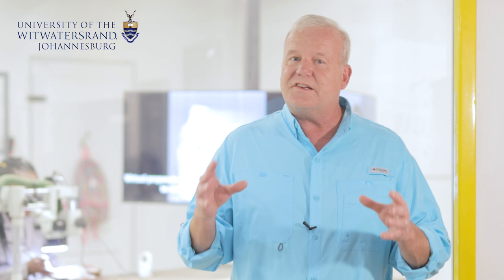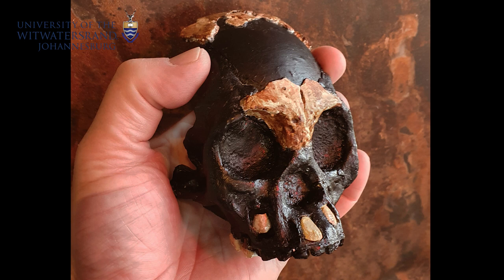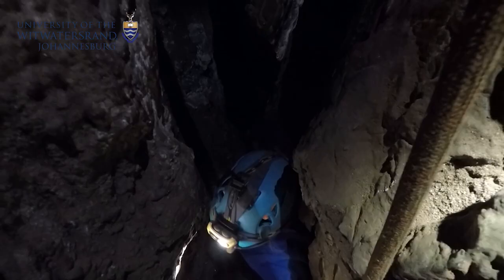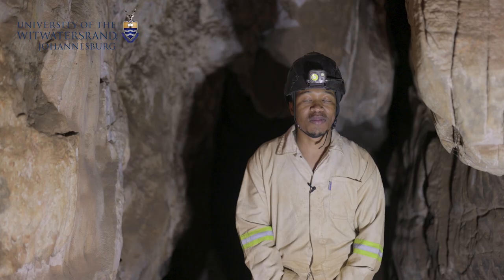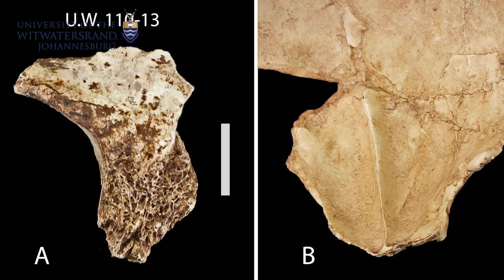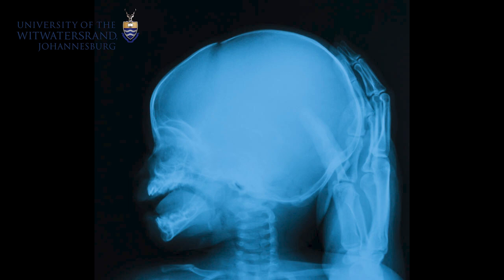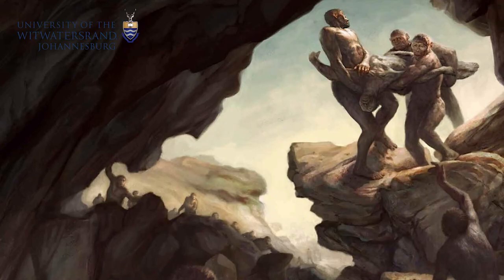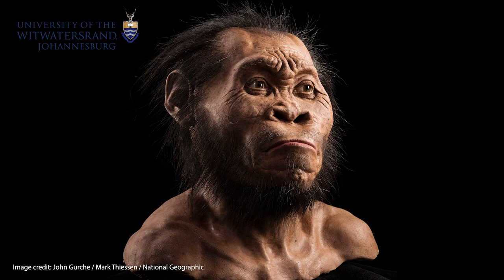A child of darkness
An international team of researchers, led by Professor Lee Berger from Wits University, will announce a discovery made in the remote depths of the Rising Star Cave in the Cradle of Humankind World Heritage Site near Johannesburg, South Africa.

 The discovery is related to Homo naledi and “adds mystery as to how these many remains came to be in these remote, dark spaces of the Rising Star Cave system”, says Berger, who will lead the announcement on Thursday, 4 November at the Malapa Museum at the Cradle Boutique Hotel in the heart of the Cradle of Humankind.

 The Centre for Exploration team will describe results published in two papers in the Open Access journal, PaleoAnthropology.